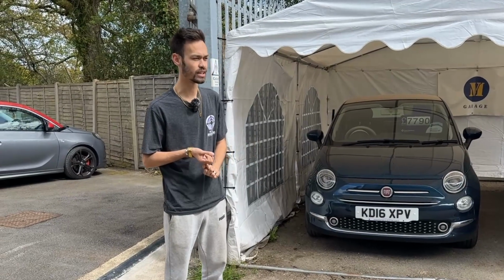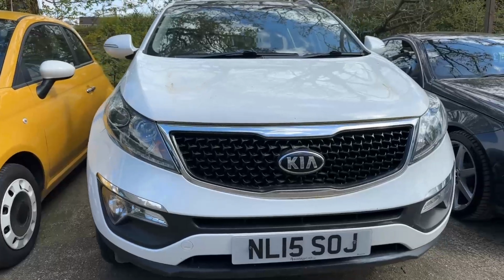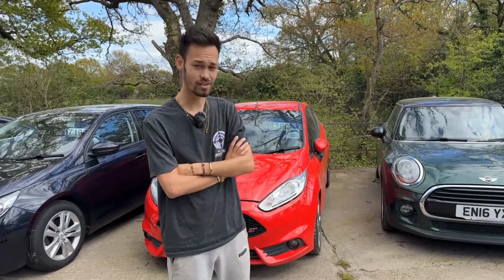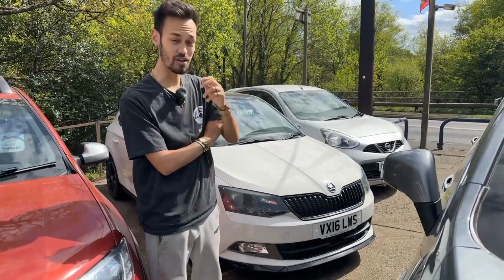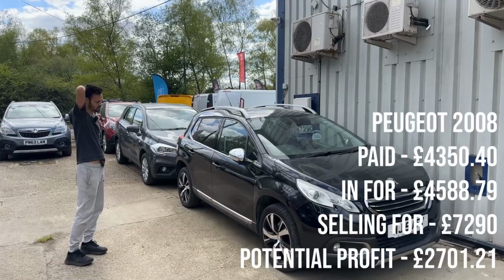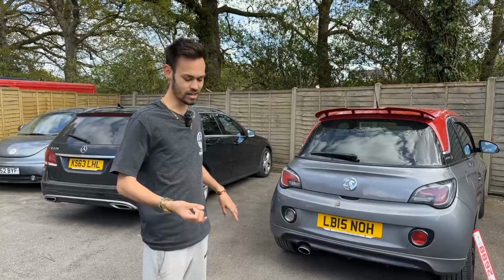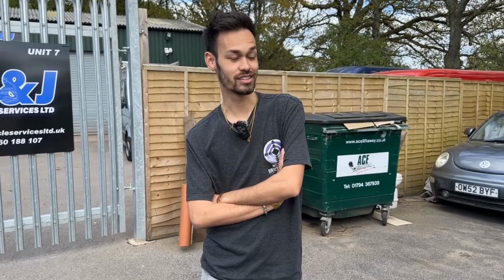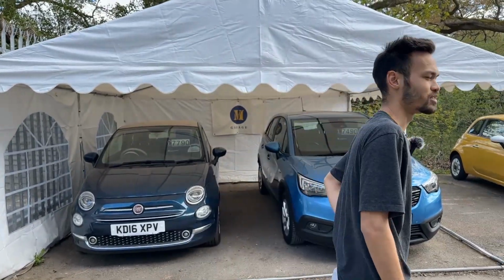M.V. Garage Forecourt Tour 2024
In this video, we take you on a tour around the forecourt, showcasing each car's unique challenges and the rewarding profits they bring us. Join us as we delve into the intricacies of each vehicle!

Let us know what you thought in the comments below!